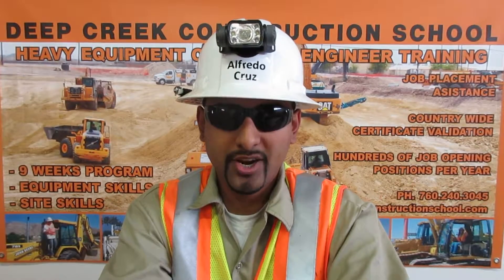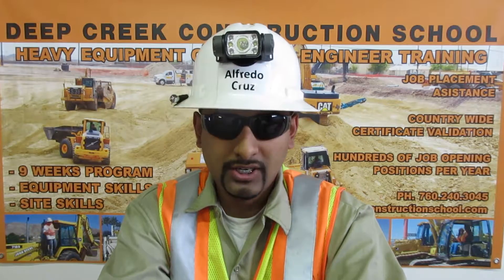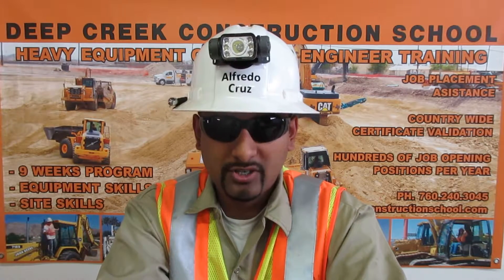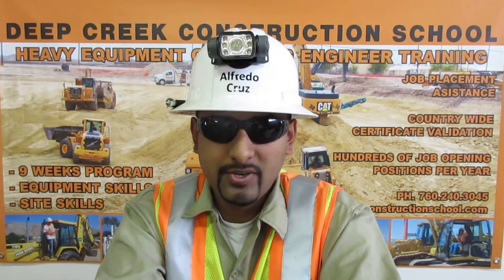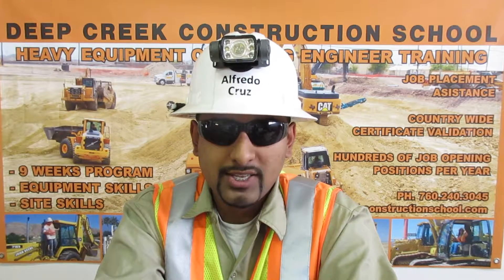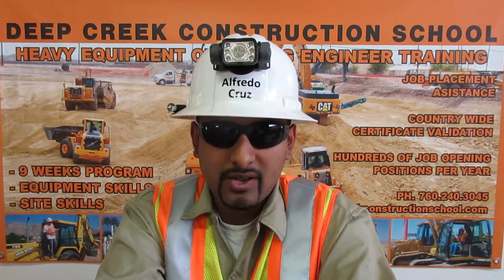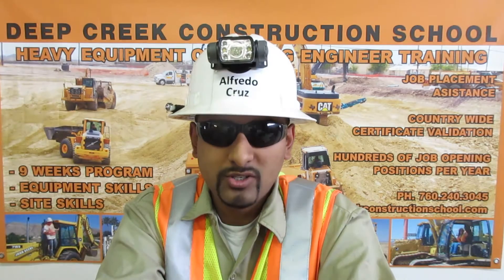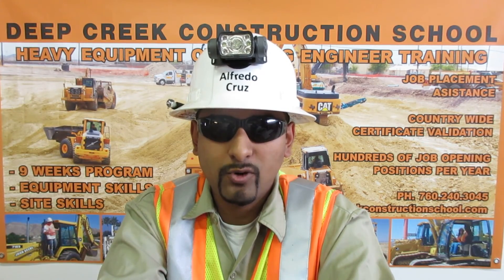Video Resume of Alfredo Cruz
Alfredo Cruz is a Heavy Equipment Operating Engineer and a graduate from Deep Creek Construction School. He is qualified to operate all "Yellow" or "Horizontal" equipment. That includes the: Dozers, Backhoes, Excavators, Skid Steers, Wheel Loaders, and Skip Loader Graders and the CAT M series Road Graders.
He is also certified in: Air Brakes, Rigging, Dig Alert, Grade Checking, Construction Math, Oxygen Acetylene Cutting, Preventative Maintenance, Spotting, Safety and Supervising.
Go to his YouTube Channel 'Operator Cruz' to see his videos on all of the things that he is certified in, and see for yourself.